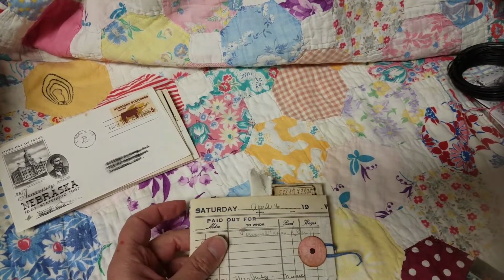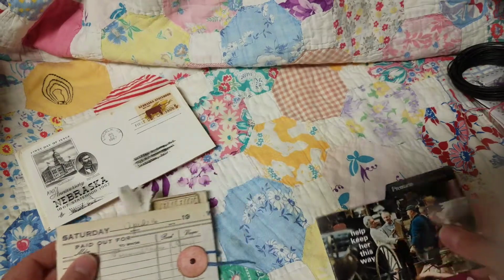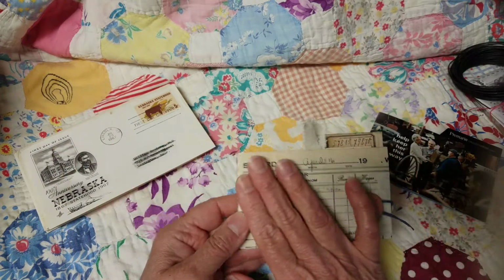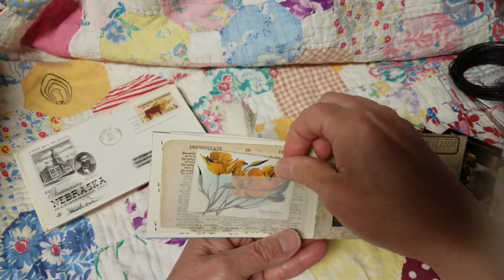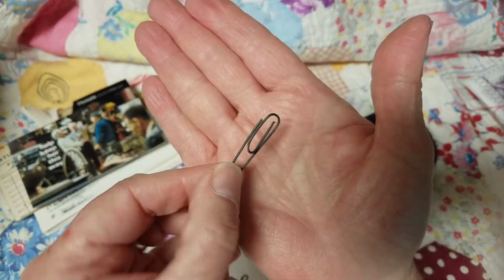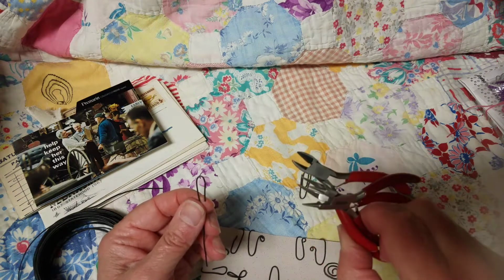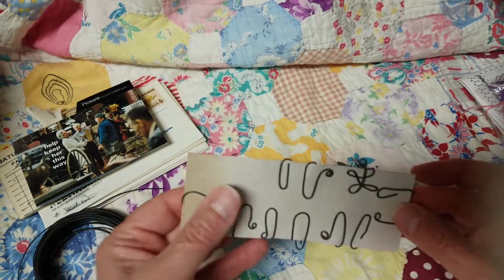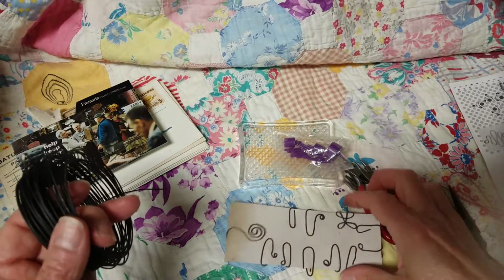Craft with me - working with advertising inserts and making homemade paper clips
Today I share what fun things you can do with advertising inserts and show how I make homemade paper clips. Try for yourself!

Attention: This video was not made for or intended for children.